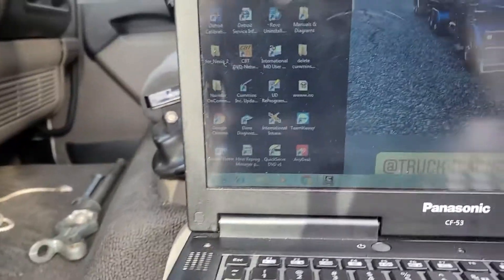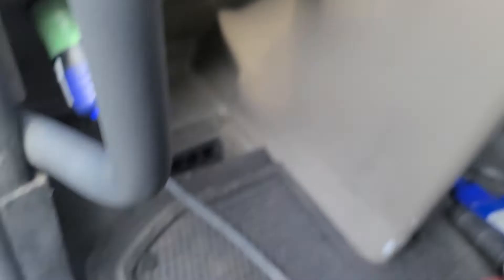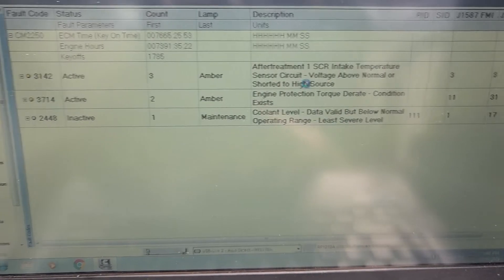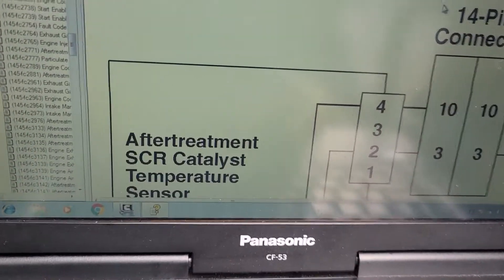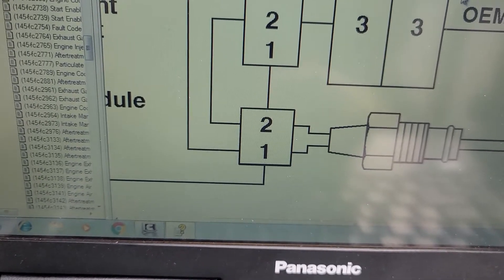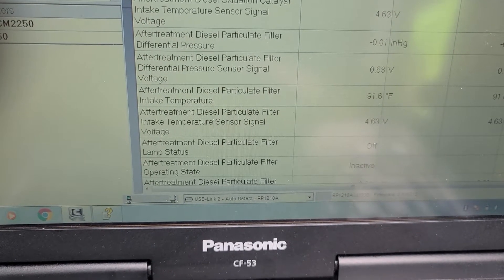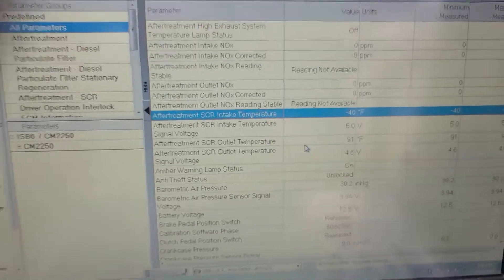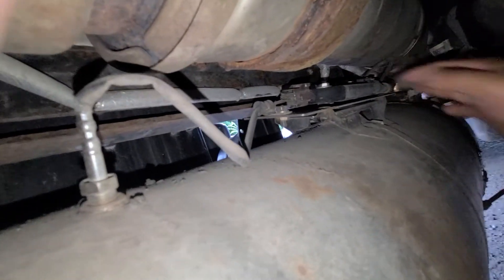How to diagnostic derate mode on Kenworth with cummins engine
truck_diagnostic